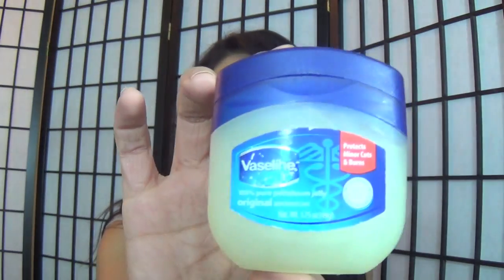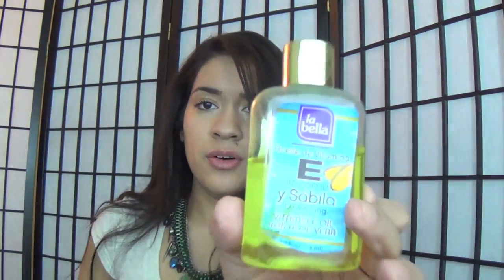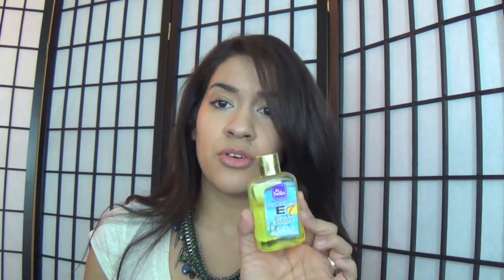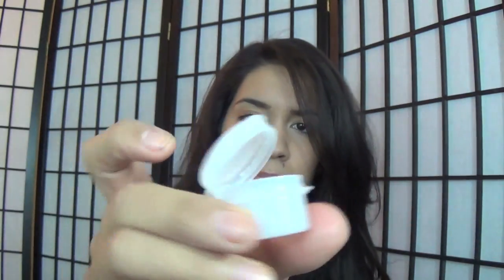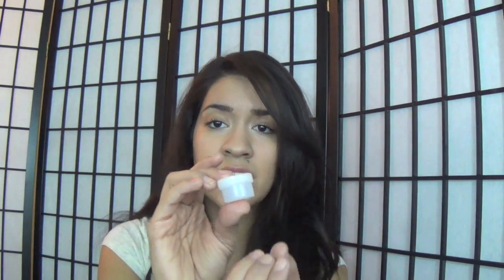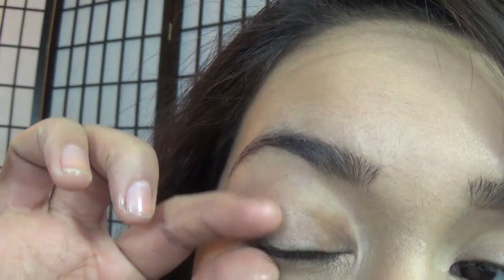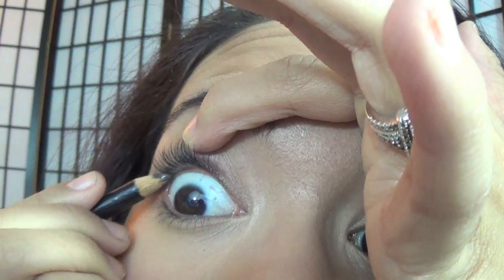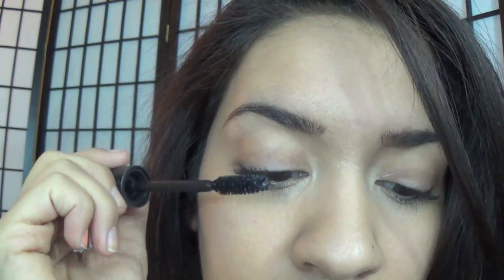How to Grow Long, Thick Eyelashes Naturally!!!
Hey Beauties!!

Thumbs up for more at home beauty tips and tricks!!

I wanted to share a few tips and tricks on how to grow naturally long and thick eyelashes naturally and at home.  I hope you find this video helpful during your hair growing journey!  Please remember this is a process but with consistency and determination, you will see results in no time!!

Products featured:
Vaseline

Mason Natural, Marula Oil, Argan Oil, Aloe Vera & Vitamin E Beauty Cream, 2 oz (57 g)

Maybelline New York Clean Express! Classic Eye Makeup Remover, 4 Fl. Oz.

Maybelline New York Makeup Eyestudio Lasting Drama Gel Eye Liner, Blackest Black, Waterproof, 0.106 Ounce,Pack of 1

Rimmel Glam'eyes Day 2 Night Mascara, Black, 0.32 Fluid Ounce